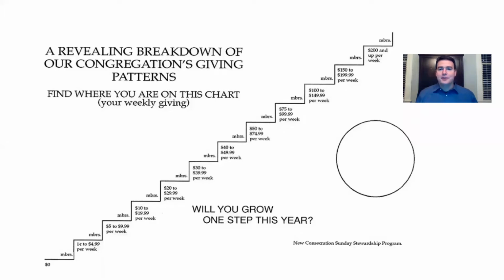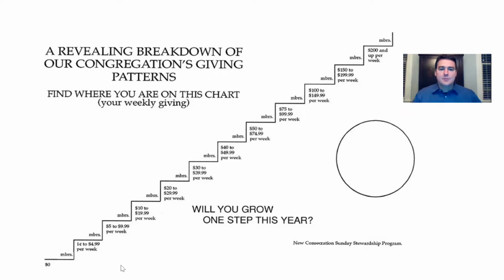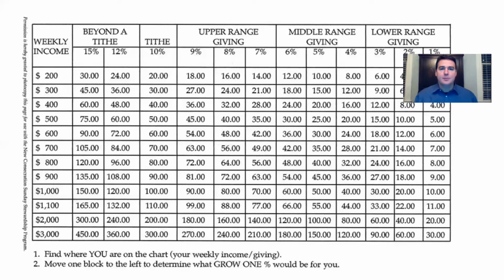November 7, 2020